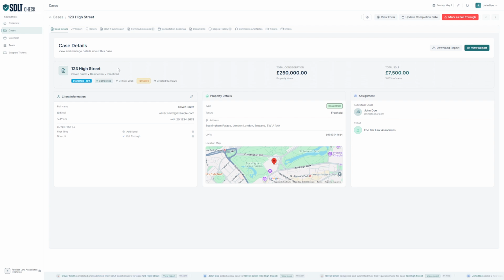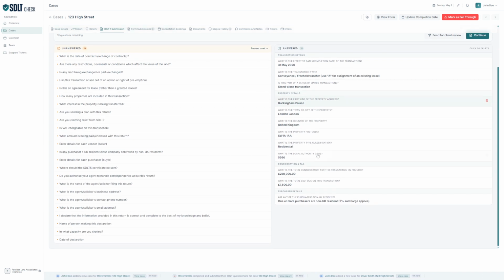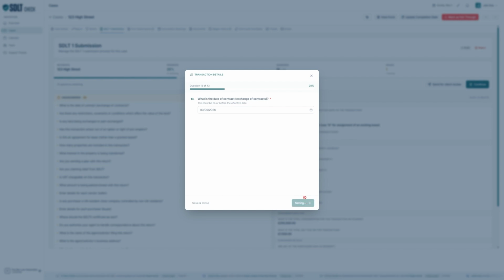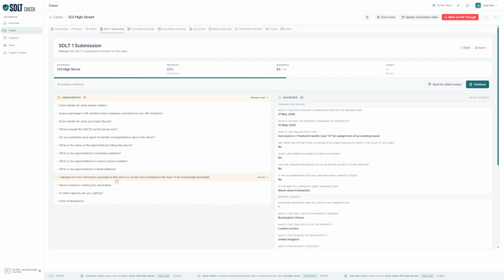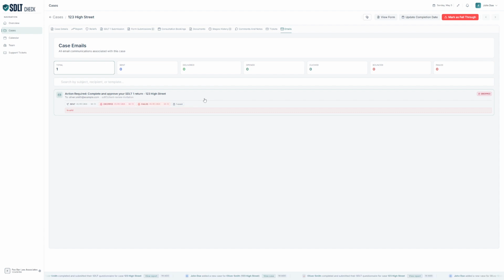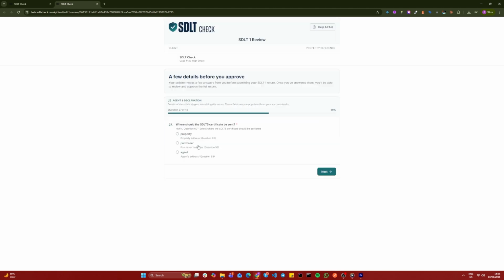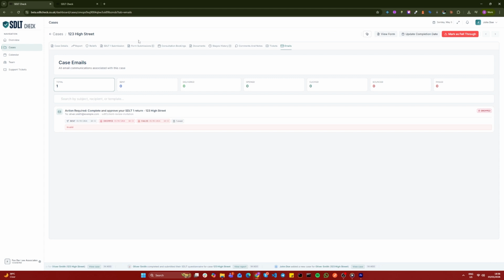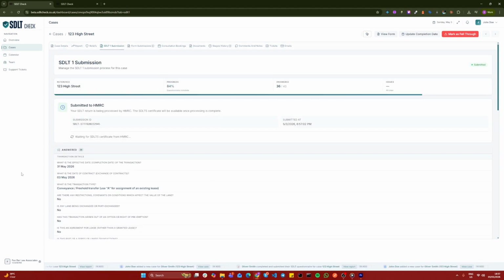How to Submit an SDLT1 Return to HMRC | SDLT Check Walkthrough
Learn how to prepare and submit an SDLT1 return to HMRC using the SDLT Check platform. This step-by-step walkthrough is designed for solicitors and conveyancers handling Stamp Duty Land Tax submissions on behalf of their clients.

In this video, we cover:
— Introduction
— Reviewing the case and SDLT calculation
— Starting the SDLT1 submission and pre-filled data
— Working through the questionnaire
— Sending the return to your client for review
— Client approval process
— Submitting to HMRC and receiving the SDLT5 certificate

Why SDLT Check?
SDLT Check streamlines the entire SDLT1 submission process — from initial client questionnaire to HMRC submission and SDLT5 certificate retrieval. Pre-filled forms, automatic validation, secure client review links, and direct HMRC integration help solicitors save time and reduce errors on every transaction.
Key features shown in this video:

Automatic pre-population of SDLT1 from client questionnaire data
Built-in SDLT calculation engine covering standard rates, surcharges, and reliefs
Secure client review and approval workflow
Direct submission to HMRC with SDLT5 certificate retrieval
Full audit trail for every case

Get started with SDLT Check today